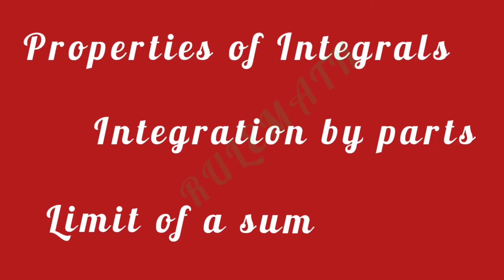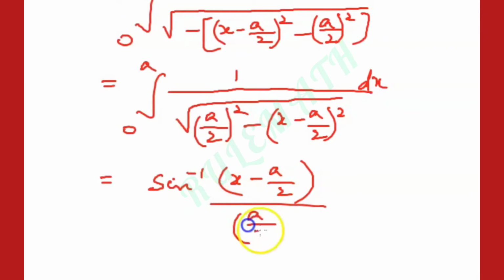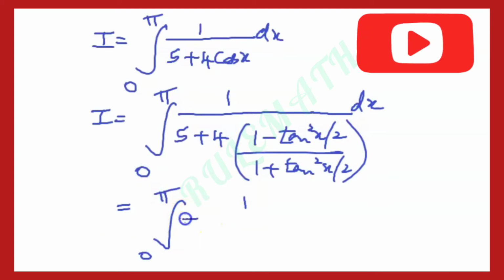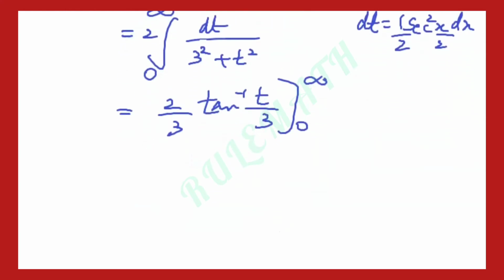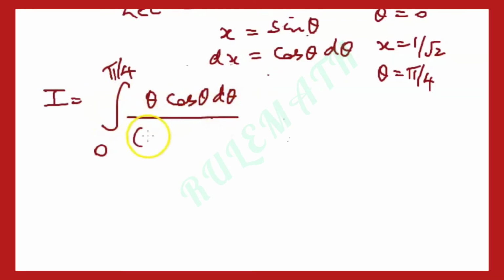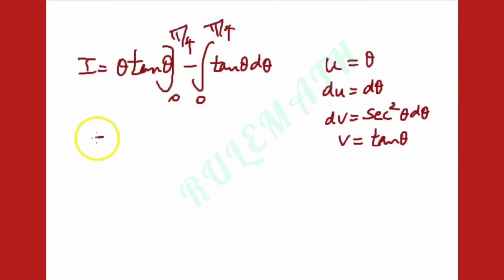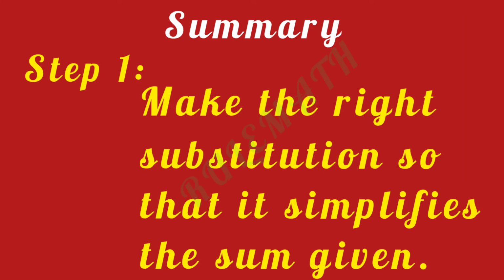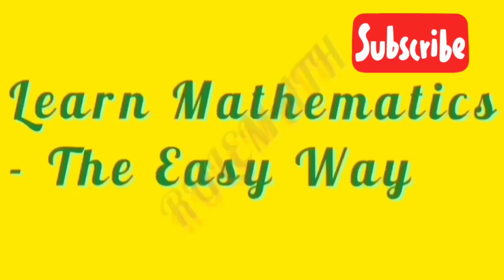DEFINITE INTEGRALS PART 1 EXPLANATION IN ENGLISH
ADMISSIONS OPEN FOR
ONLINE CLASSES 2021-22
SENIOR AND JUNIOR GRADES

Integration is an important topic in Calculus. There are a variety of methods in Integration. Many videos on Differentiation have already been uploaded in this channel.

Integration is the reverse process of differentiation. Special sums need special approach. This gives clarity in steps and saves time. This helps students improve their thought process.

Do share this with your friends and classmates. Math tricks have also been uploaded in order to benefit those appearing for Entrance and other Competitive Exams.